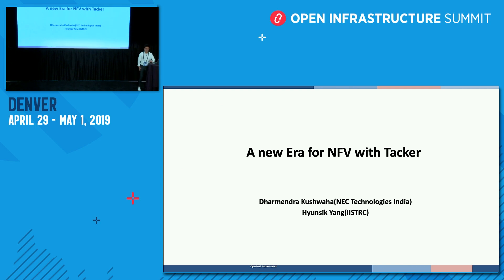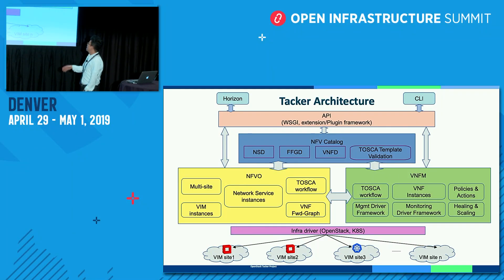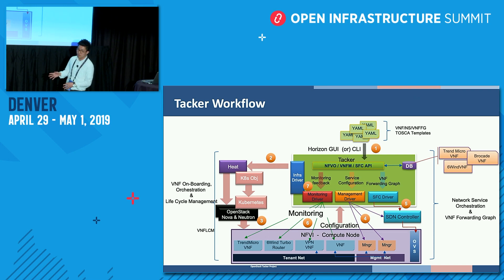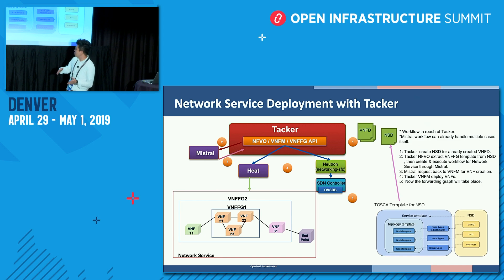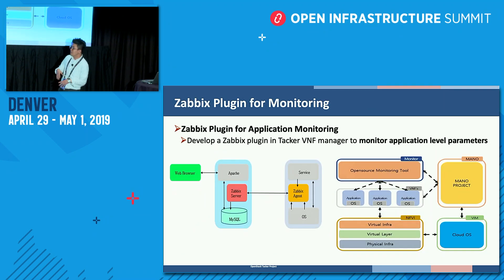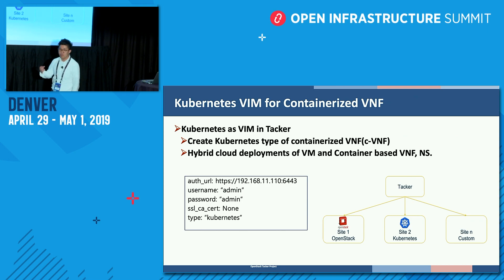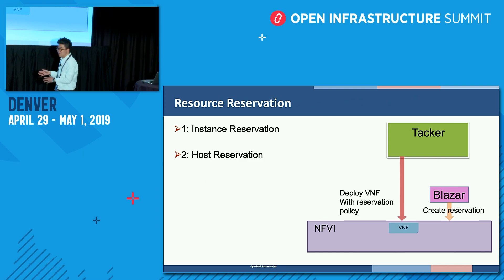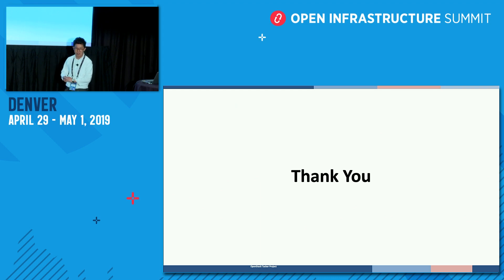A new Era for NFV with Tacker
Telco market is moving rapidly with light weight VNFs, quickly healable scalable Infra and automatically deployments and always looking for better solution for * TOSCA profile support for complex Network service deployment. * A transition of NFV world from virtualized hardware running network functions to lightweight, network functions following cloud-native methodologies. * Service function chaining for C-VNFs & VM based VNFs. * Hybrid cloud of Containerized VNF(C-VNF) and VM based VNFs. * Reso